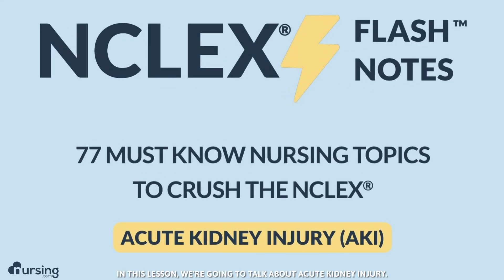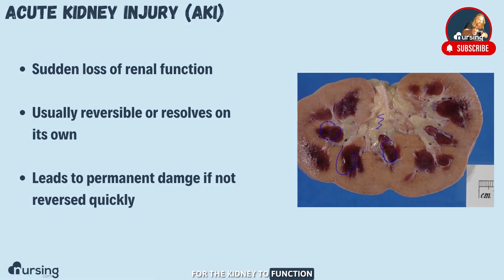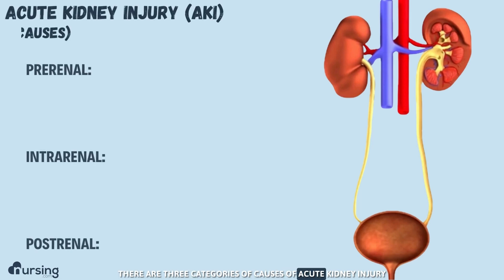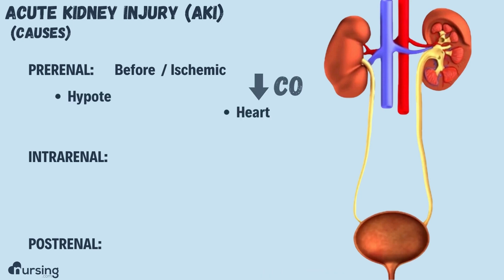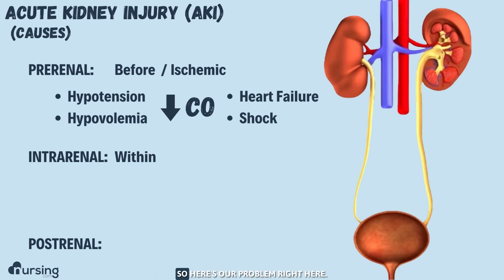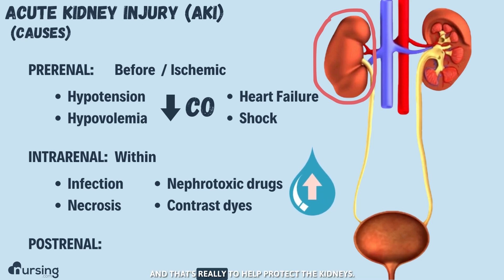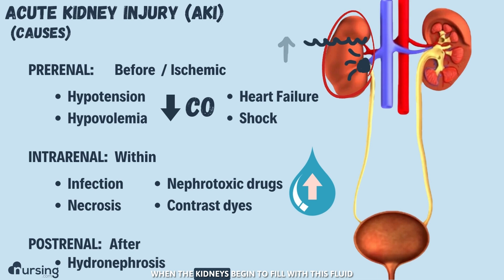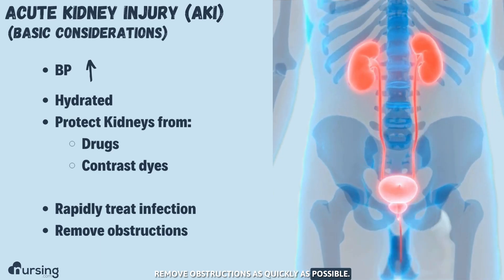Acute Kidney Injury (AKI)- Causes | Nursing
Acute kidney injury or (AKI) is sudden loss of renal function due to poor perfusion or damage to the kidney tissue itself. Causes can be prerenal, intrarenal or postrenal depending on where the occur. This video will cover the pathophysiology of the condition as well as the causes. Happy Nursing!

00:00 Introduction to Acute Kidney Injury (AKI)
00:10 Pathophysiology for Acute Kidney Injury (AKI)
00:48 FREE NCLEX Review eBook Download
00:58 Causes of Acute Kidney Injury (AKI)
01:08 Prerenal Causes of Acute Kidney Injury (AKI)
01:43 Intrarenal Causes of Acute Kidney Injury (AKI)
02:25 Postrenal Causes of Acute Kidney Injury (AKI)
03:09 Considerations for Acute Kidney Injury (AKI)
03:30 FREE NCLEX Review eBook Download